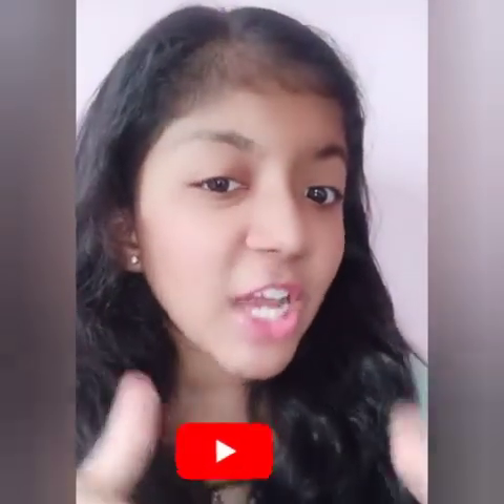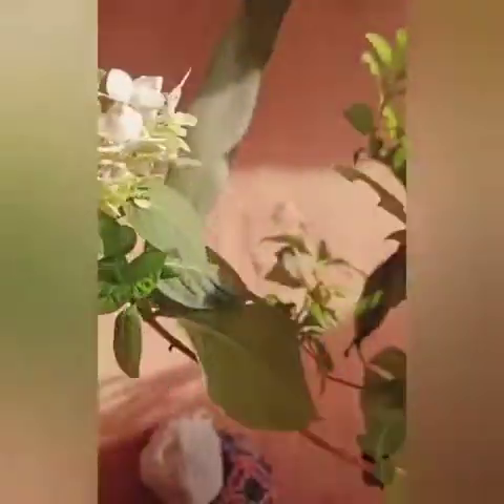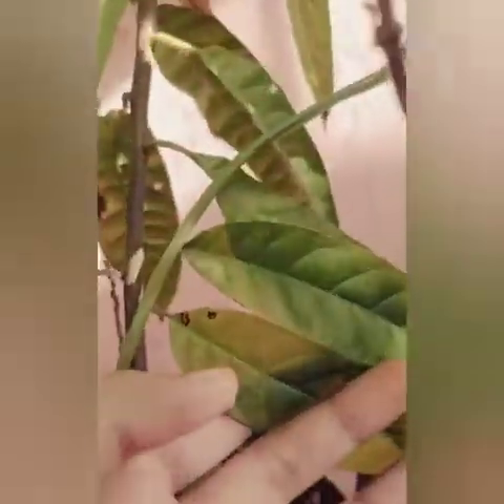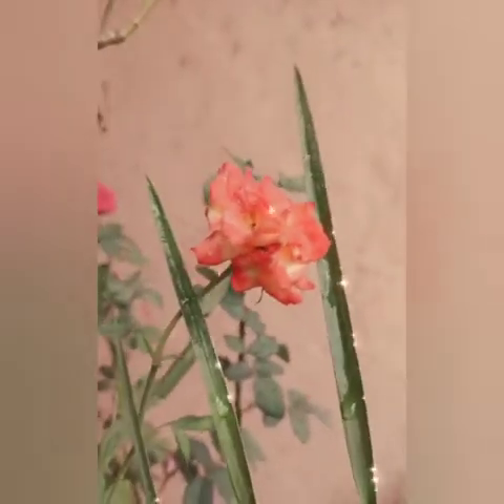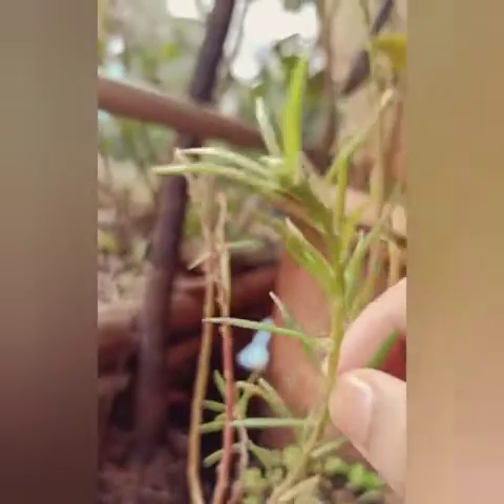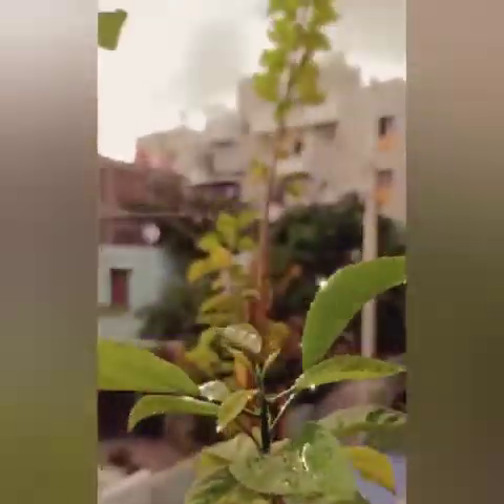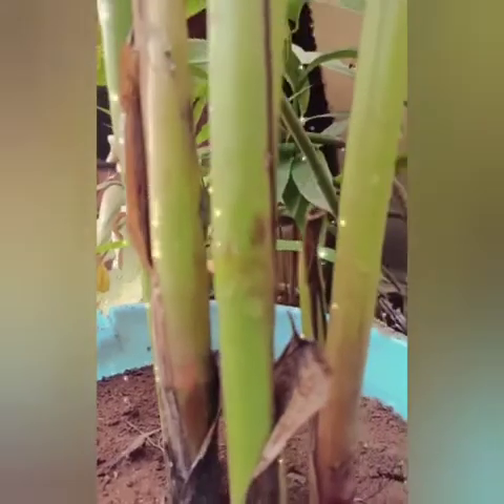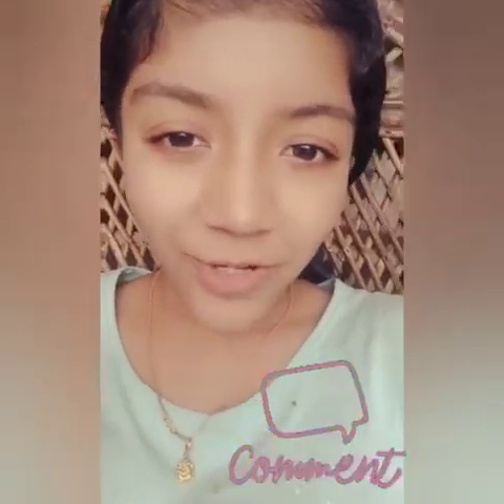let me introduce my garden to you all ||so today we gonna do my garden tour||part 1